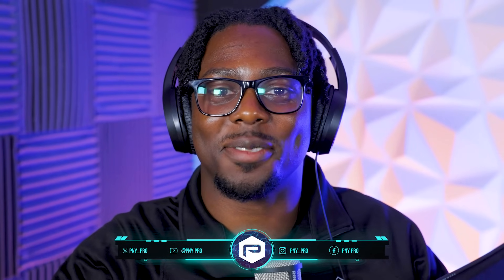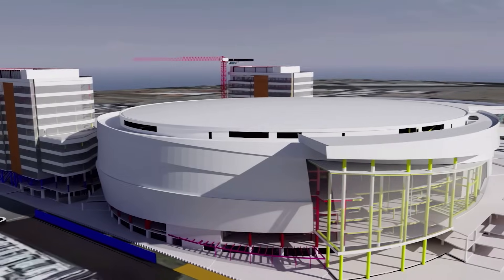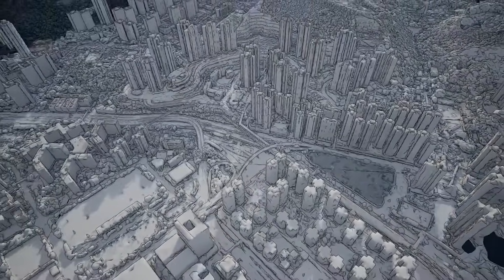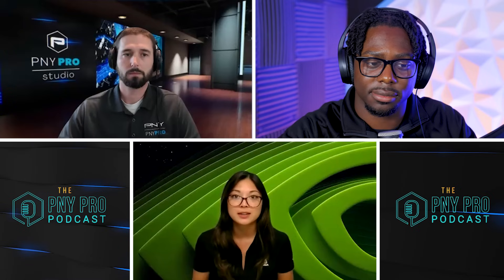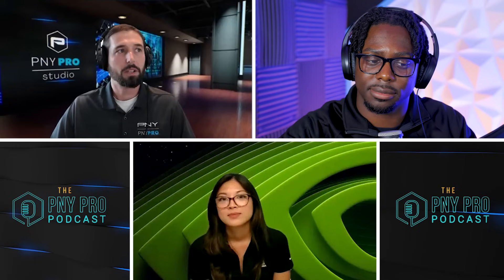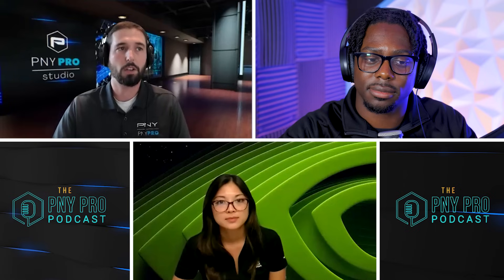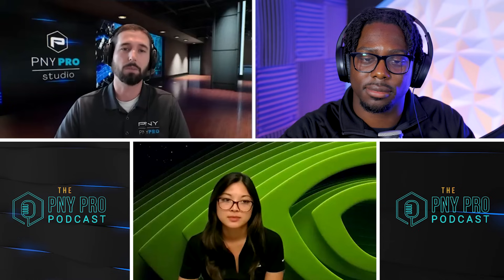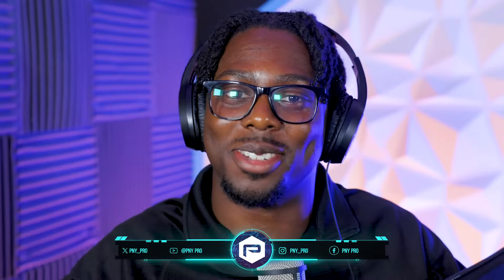Discussing Small Form Factor GPUs with NVIDIA | Season 2 Episode 19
In episode 19 of the PNY Pro Podcast, we talk to Stacy Ozorio the Senior Product Marketing Manager for @NVIDIA RTX Desktops. Listen in as we learn about the latest NVIDIA RTX A400 and RTX A1000, discuss the future of AI and much more. Tune in and enjoy!